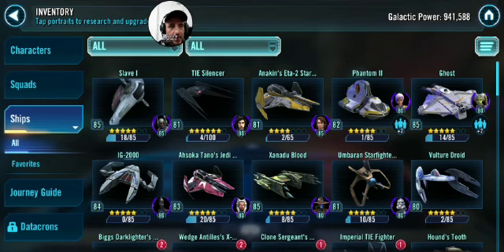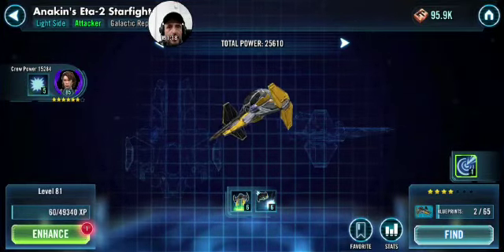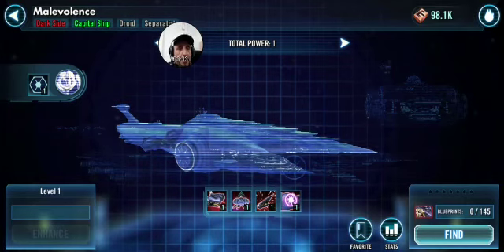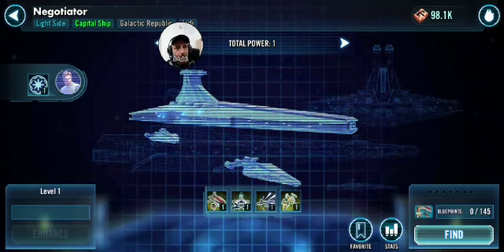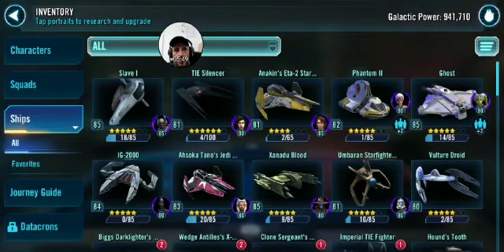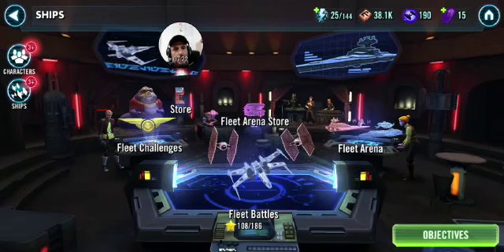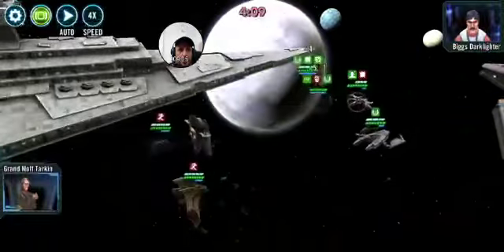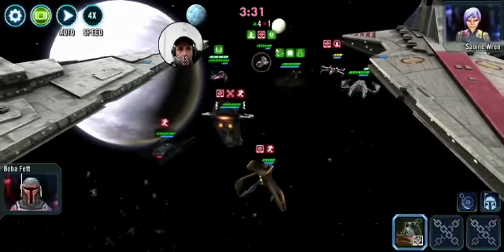Hyperdrive bundle(UPDATED VERSION)step nr 3-what you need to do-/ SWGOH